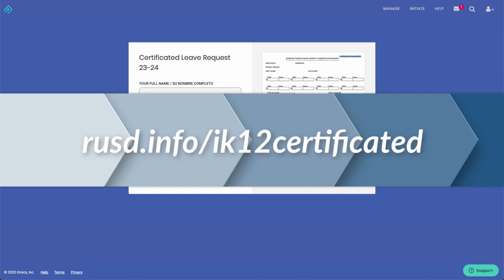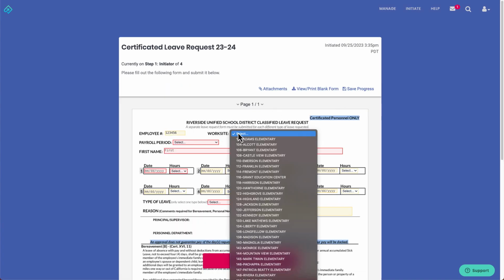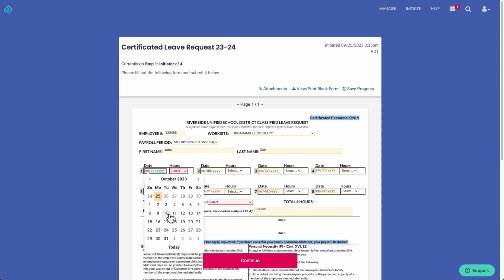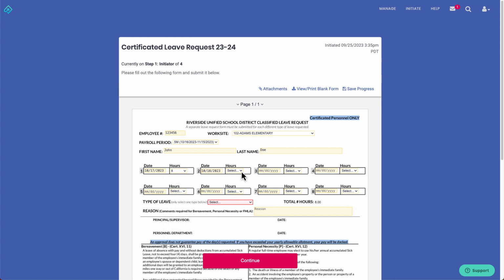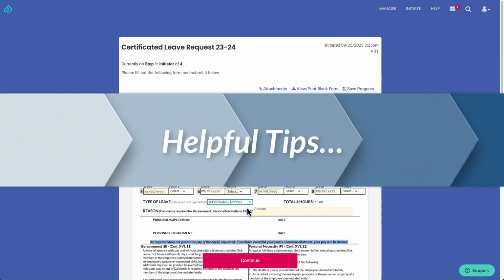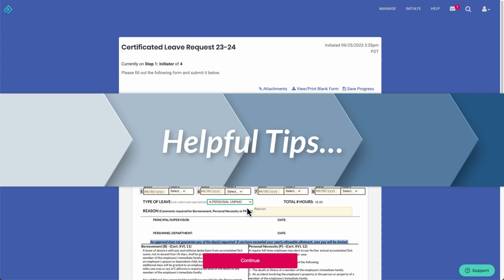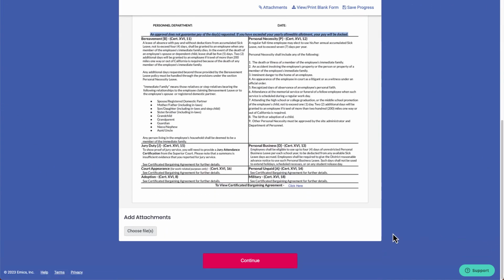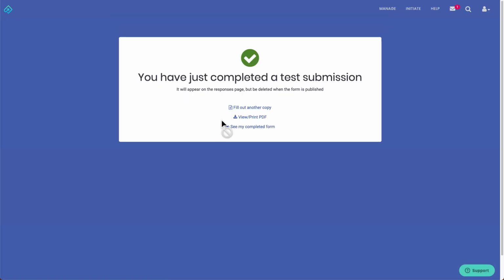Informed K12 Leave Request for Certificated Employees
In this tutorial, we’ll show you how to submit a leave request using Informed K12. Submitting your leave request through this online form allows you to quickly and accurately request time off.

0:00 Introduction
0:32 Using the Form
1:10 Helpful Tips